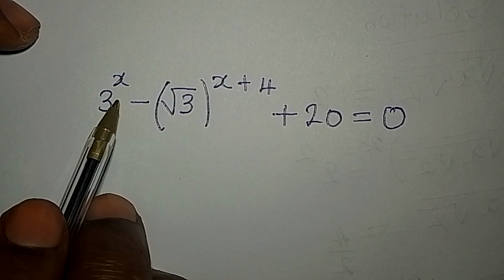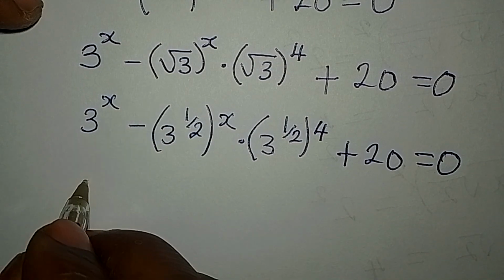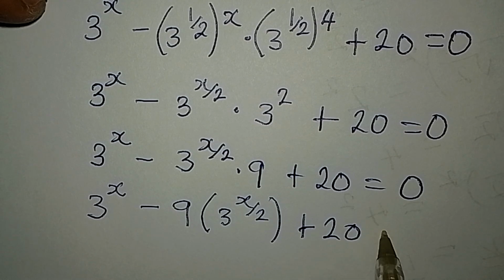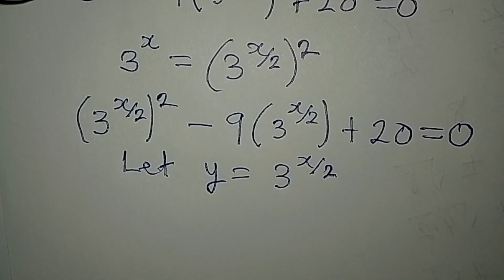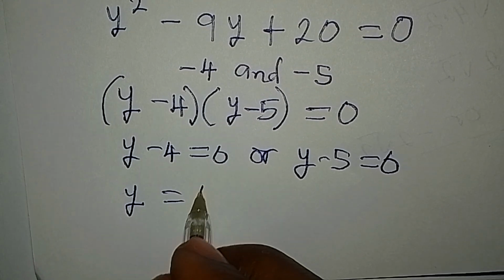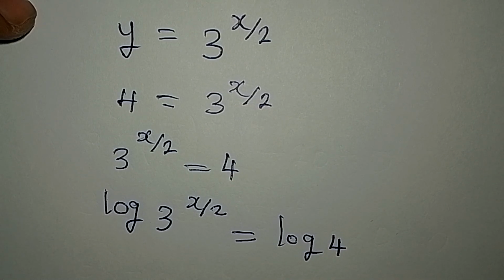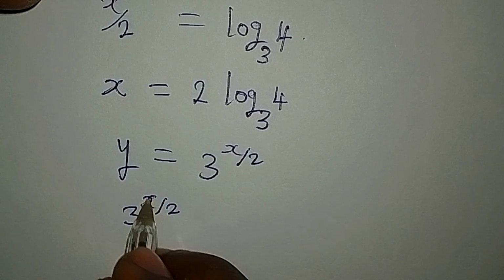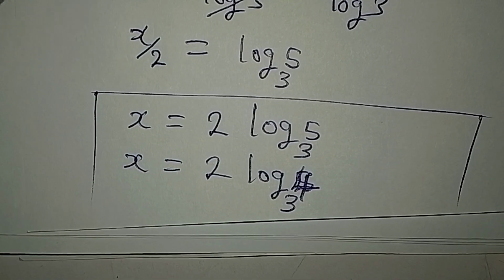Cambridge University test | Can you solve this?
This is beautifully solved for you